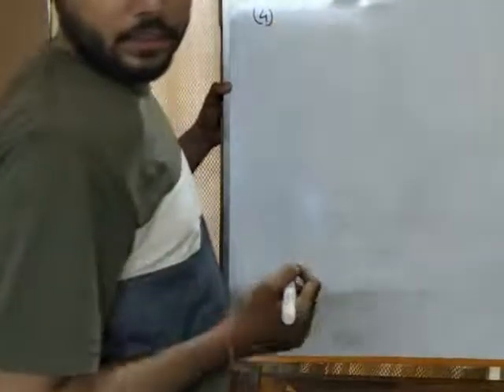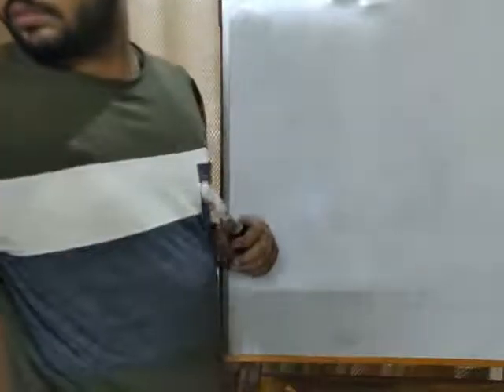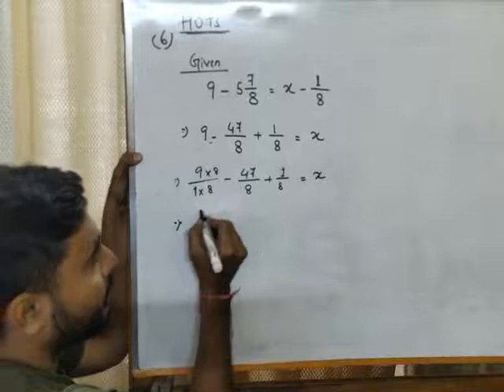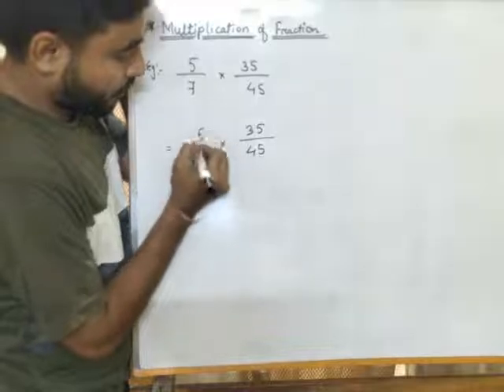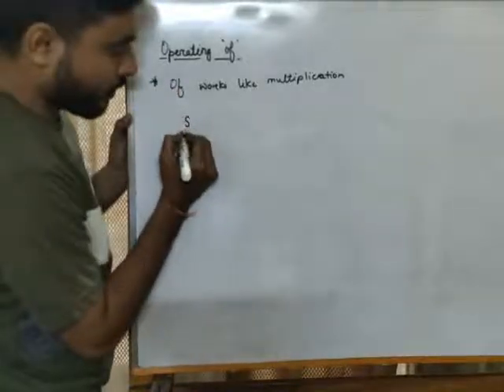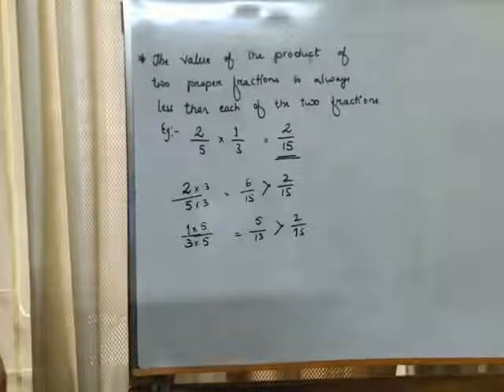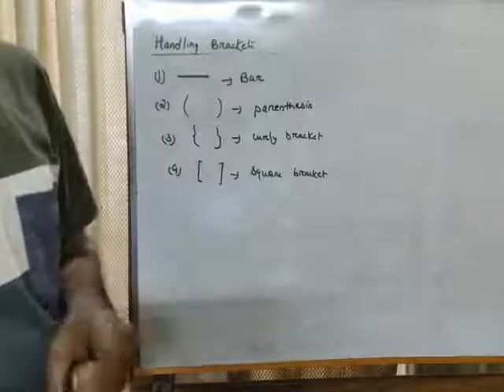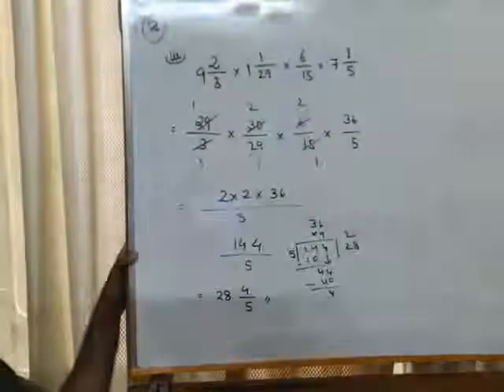class VII chapter 2 (part 3)